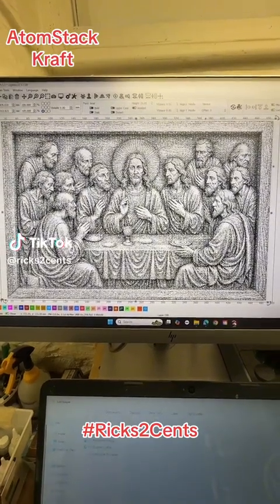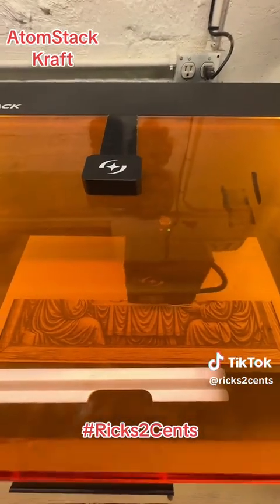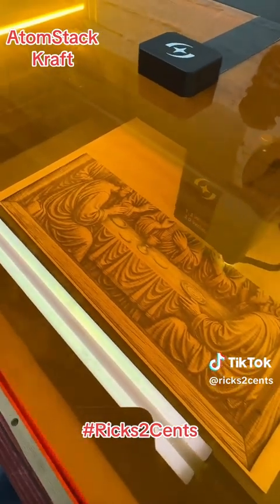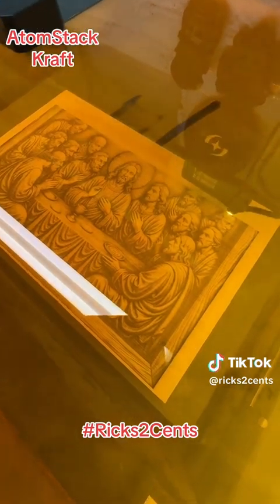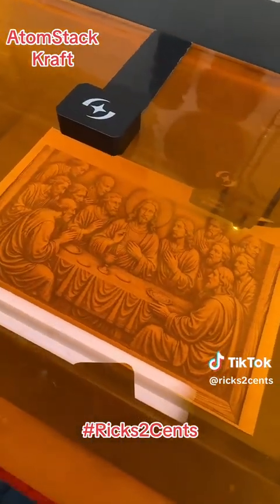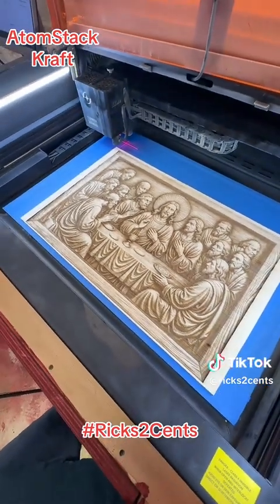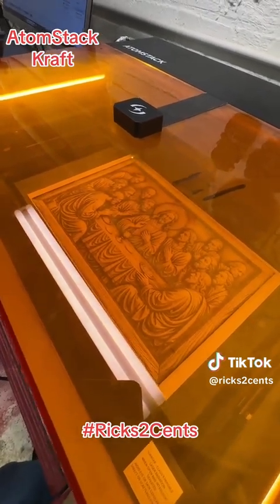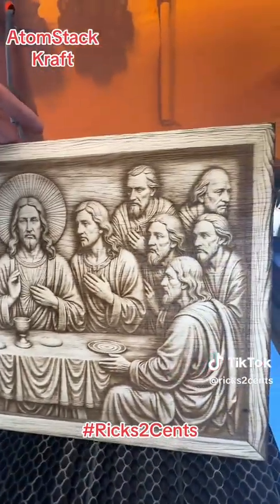AtomStack Kraft Laser Engraving Creates AMAZING 3D Illusion of The Last Supper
💎 💥 Get Exclusive Perks! Join the Shop Talk Live Membership: 💎

🚀 *Streamyard:* Host pro-level livestreams! Get $10 Credit!
📈 *vidIQ:* Optimize your videos for more views! Try vidIQ
✂️ *Opus AI:*  Create high-quality shorts! Try Opus

⭐ *Social Media* ⭐
🔥 *Follow Us Everywhere!*